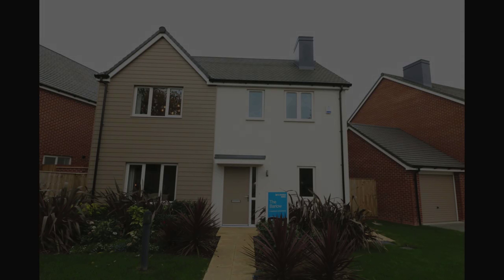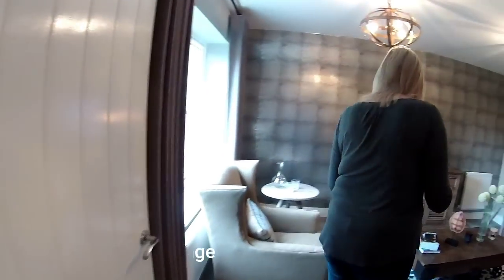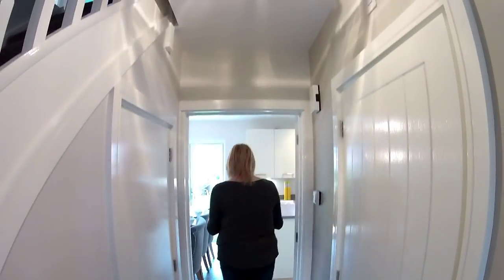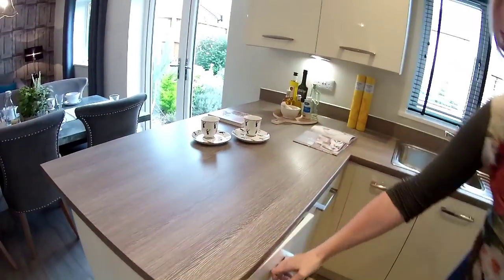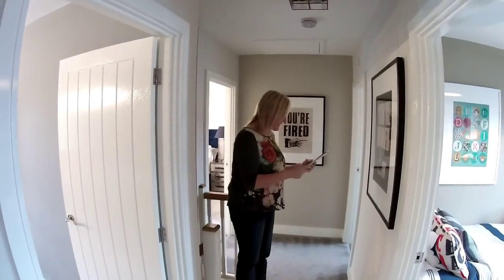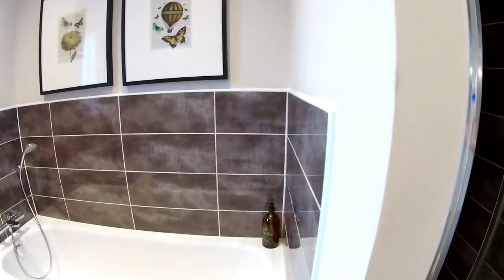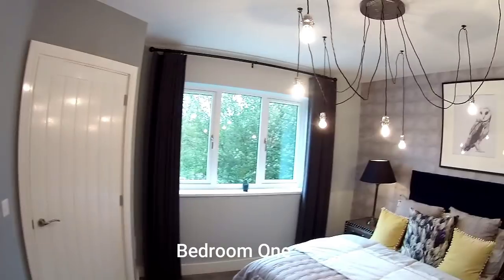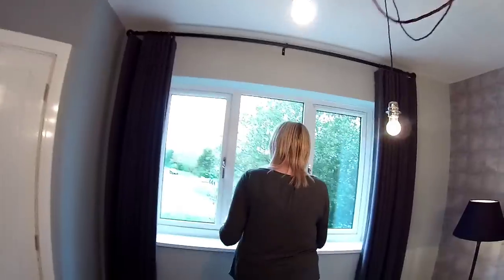St Modwen - The Barlow @ Hilton Valley, Hilton, Derbyshire by Showhomesonline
DEVELOPER:   St Modwen Homes
HOUSE TYPE: The Barlow
BEDROOMS:4
ELEVATION:   Render & Composite
DATE VISITED: 21/10/17
CURRENT PRICE :   Not available as all Barlows are reserved  at Hilton valley  at present.
LOCATION: St Modwen Homes,Hilton valley Derbyshire DE65 5JD

Hilton Valley, Derbyshire - An Overview
Dreaming of a stylish new home and village life in South Derbyshire?
Our new homes for sale in Derbyshire, in Hilton, located just off The Mease, will offer beautiful, design-led properties from one bedroom apartments to five bedroom detached houses. Not only will they look beautiful but the new homes will also be located next to a new primary school, as well as being close to all the local facilities that the village offers.

What’s more, we’ll be delivering new walking and cycling routes throughout the development, as well as a children’s play area, making it a great place for you to call home.

 Situated just off the A50, this new development is less than 15 minutes from Burton-upon-Trent. With the M1 only 20 minutes away, the new homes at Hilton Valley benefit from excellent transport links and nearby attractions such as Donnington Park, National Forest Adventure Farm and Pirelli Stadium, home to Burton Albion Football Club. Also within a 25 mile radius you can find Alton Towers, Go Ape Cannock Chase, Twycross Zoo and the Peak District National Park.

By Road: Hilton is located just off the A50, offering excellent transport links to Burton-upon-Trent, Derby and the M1. Derby city centre is nine miles from Hilton and Burton-upon-Trent is a mere six miles away.

By Rail: The closest station is Willington which is less than four miles away from Hilton Valley and offers direct trains to Derby, Birmingham and Nottingham. If you travel slightly further afield there is Derby Railway Station with direct trains running regularly to London St Pancreas and Edinburgh.

With villages such as Hilton, Etwall and Tutbury nearby you can find a number of independent retailers such as Farm Shops, clothes boutiques, book shops and DIY suppliers.

With Burton-upon-Trent just six miles away you can benefit from the Octagon, Burton Place and Coopers Square shopping centres which are home to names such as TK Maxx, Wilkinsons, Marks & Spencer, Primark and many more.

Schools
Whether you require primary or secondary schools, the surrounding areas of Hilton Valley offer a variety with Good, Excellent and Outstanding Ofsted reports.

INTRODUCING THE BARLOW
Four bedroom home
• Open plan dining/family room and kitchen
with integrated appliances and French
doors to the garden
• Separate study
• Downstairs cloakroom
• Laundry room off the kitchen
• Master bedroom with en-suite and
walk-in wardrobe
• Built-in wardrobe to bedroom two
• Family bathroom with bath and shower
• Full gas fired central heating
• Double glazing and high performance
insulation throughout
• 10 year New Home warranty

ROOM DIMENSIONS.

GROUND FLOOR
Living Room 4.51m x 3.59m 14'10" x 11'10"
Kitchen/Dining 8.06m x 3.29m 26'6" x 10'10"
Study 2.64m x 2.45m 8'8" x 8'0"
Laundry Room 1.77m x 1.50m 5'10" x 4'11"
Cloakroom 1.77m x 0.85m 5'10" x 2'9"

FIRST FLOOR
Bedroom 1 3.43m x 3.60m 11'3" x 11'10"
En-suite 2.27m x 1.51m 7'6" x 5'0"
Bathroom 2.80m x 2.22m 9'2" x 7'4"